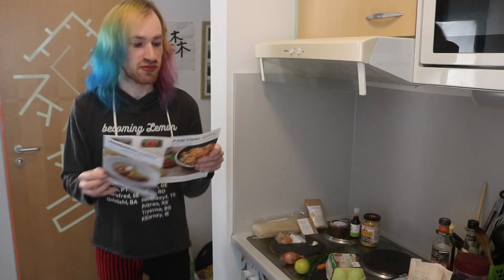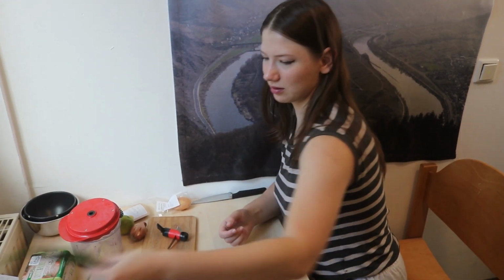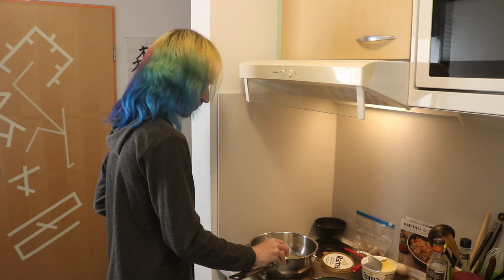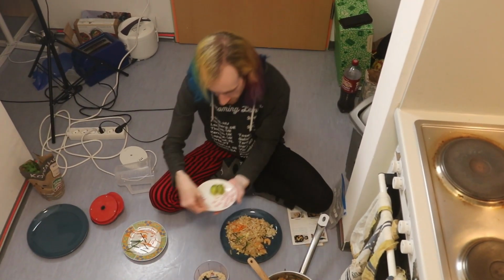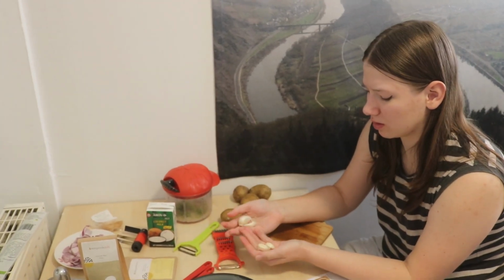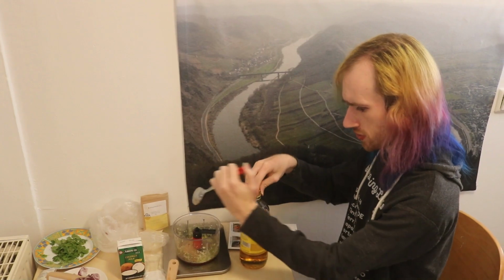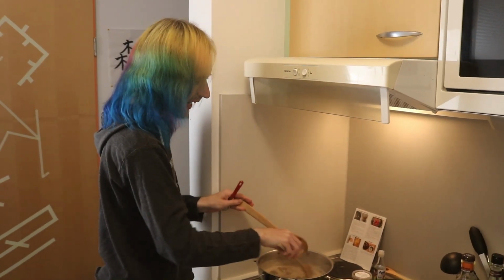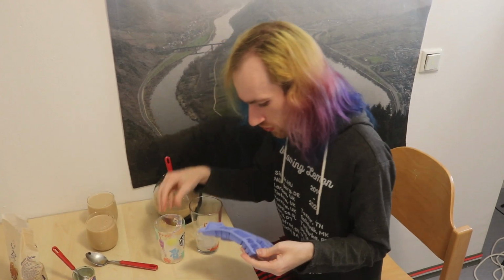Germans Try Cooking Thai Food | Cooking with Lemon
As previously announced, August 2023 was planned to start and end on Thai content. This video had to be postponed for a couple of days but I'm glad I still managed to post it. It's been quite a while but it was fun to re-watch our own cooking process.

00:00 intro + unboxing
02:46 introducing Pad Thai
06:00 further preperations for Pad Thai
11:03 cooking Pad Thai
16:09 preparing Massaman Curry / Kaeng Masaman
25:40 cooking Massaman Curry / Kaeng Masaman
30:20 preparing Thai Milk Tea
33:05 taste test Pad Thai & cold Thai Milk Tea
37:08 taste test Massaman Curry & warm Thai Milk Tea
39:26 outro / final thoughts

You can also find me on my Hangout-Discord-Server, where I recently included an extra category to talk about new videos and potential ideas.